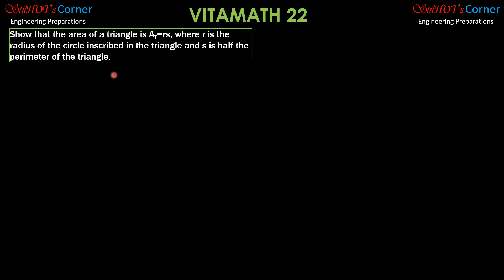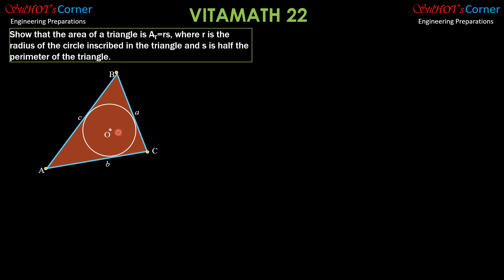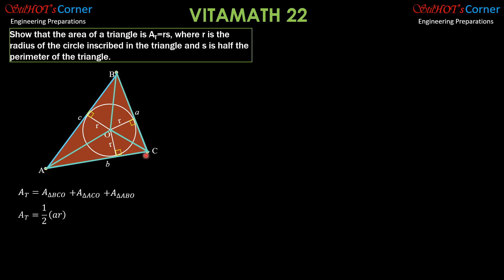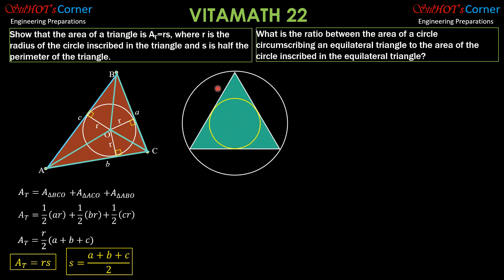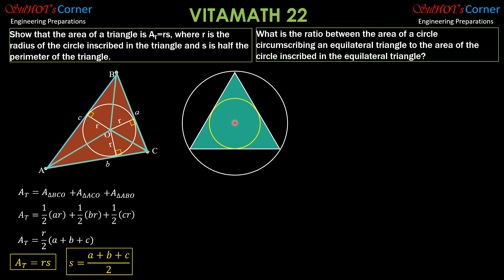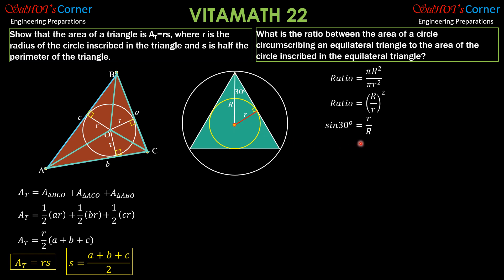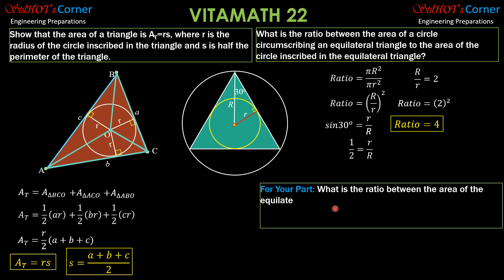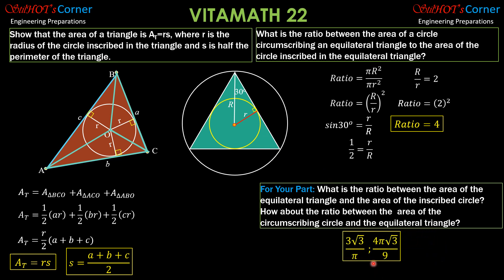VITAMATH 22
This VITAMATH problem is in the playlist of VITAMATH (Vitamins in Mathematics) with the hope that these uploaded problems with solutions and explanations can help engineering, high school (STEM-tract), as well as students who are curently reviewing for their respective licensure board exams in their preparations for the challenges of the course ahead of them. These problems might help them improve their thinking skills though I am not claiming that I am the best of this field. You can explore YT to find other vloggers/bloggers who can help you in your journey.
As a subscriber, you are assured of at least 5 videos weekly.